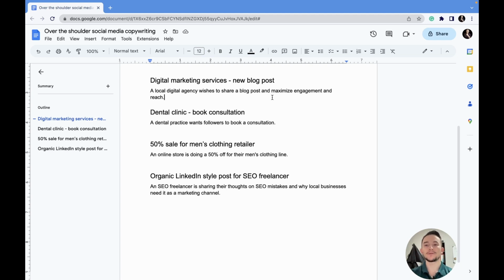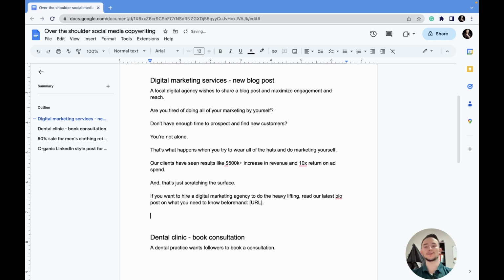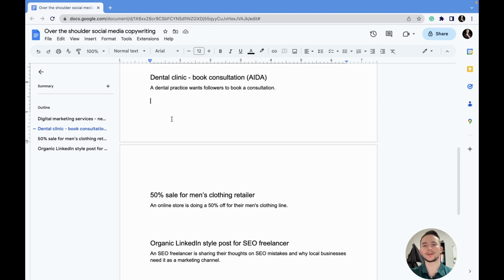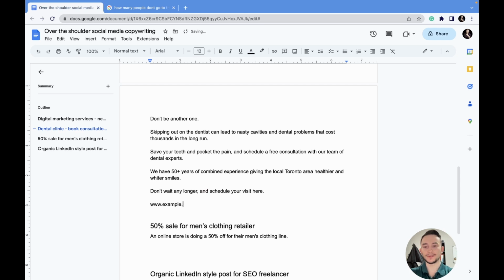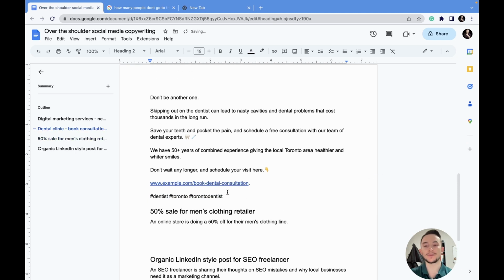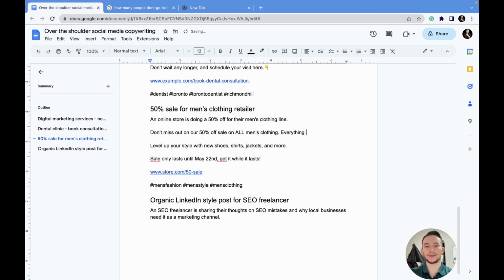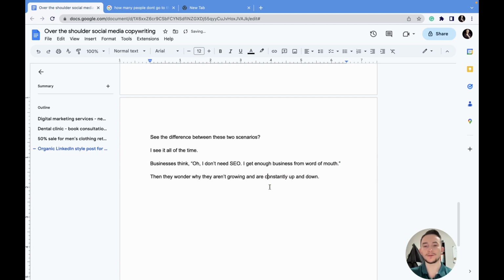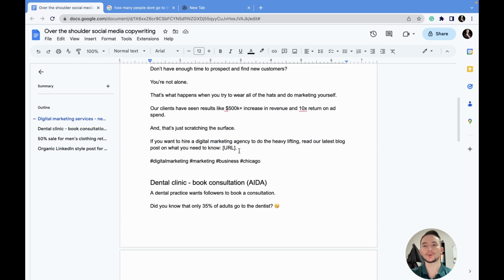Social Media Copy Course | Social Media Copywriting Tutorial Tips and Best Practices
Want to learn how to write social media copy? In this social media copywriting course, I write four examples from scratch to help you understand the process and get inspiration. This will help you understand social media copywriting best practices and get my insider tips to improve your writing.

⭐️ Join the Marketing MBA Newsletter for exclusive interviews, content, and a community 100% free. You will learn how to transform your marketing and business skills to drive more growth

⚡️ More free content for you!